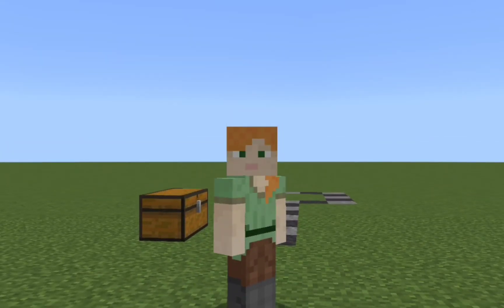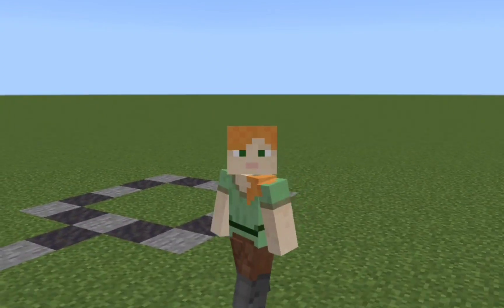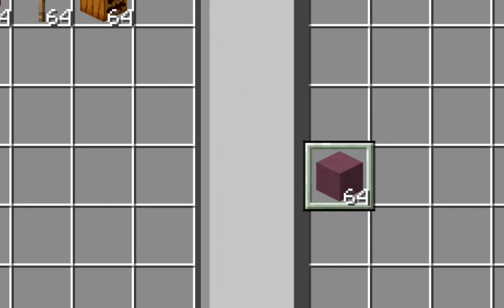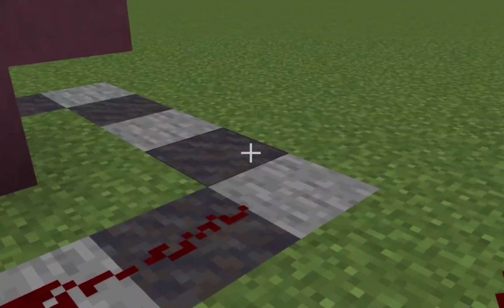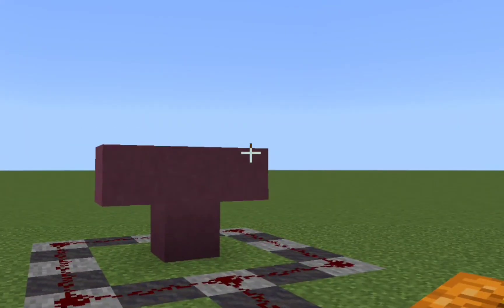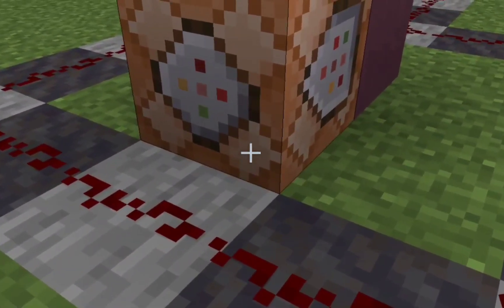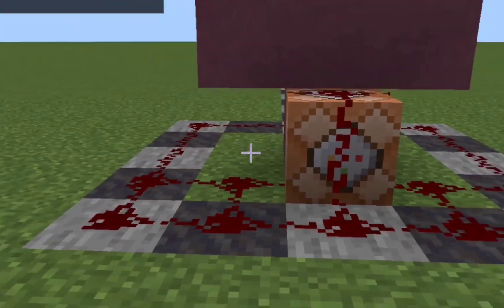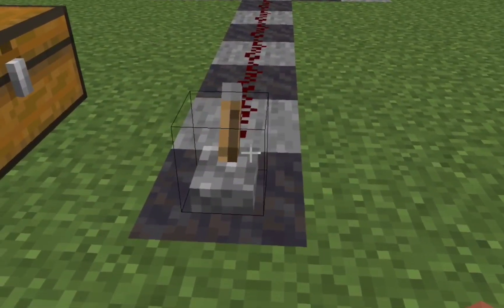How to summon Grimace in MCPE without any Mods!!!!!???? | 100% Real!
Grimace will haunt you!